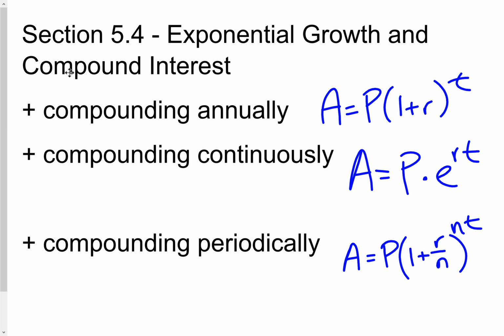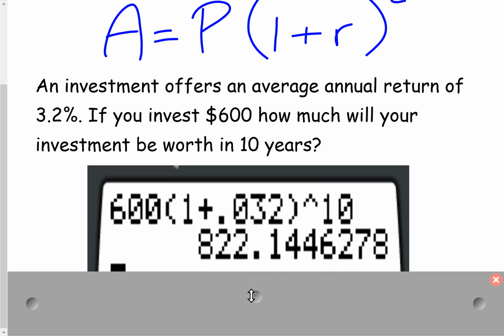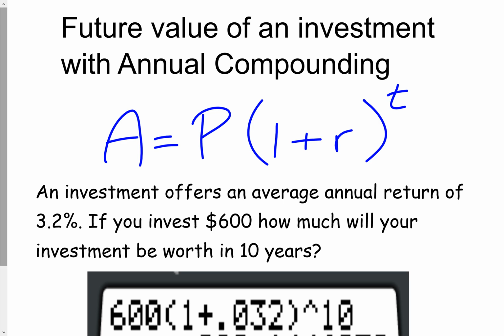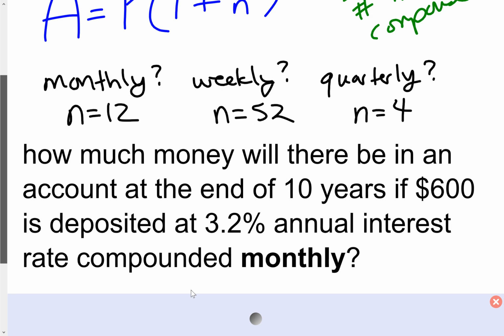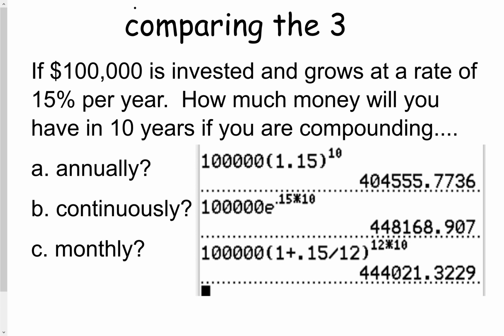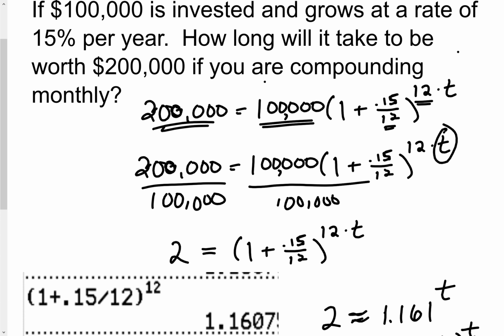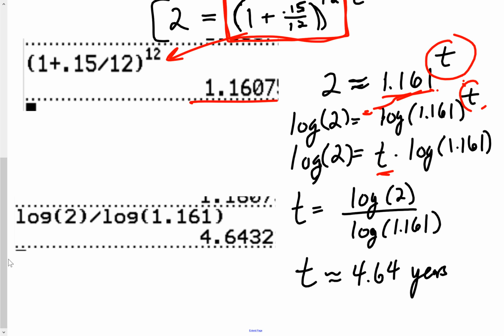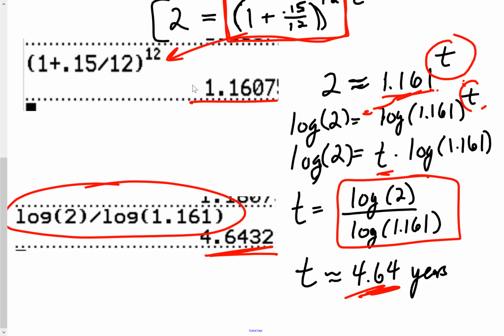CIS College Algebra Sec 5.4 compound interest